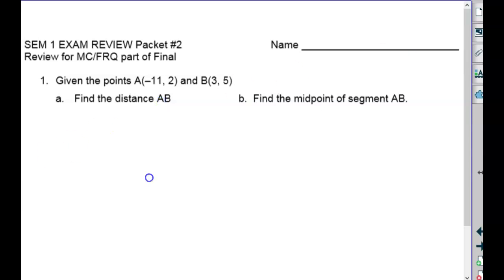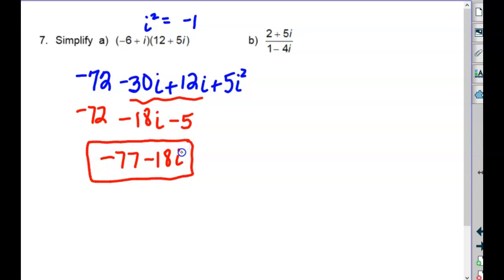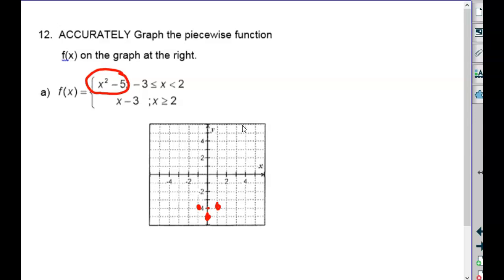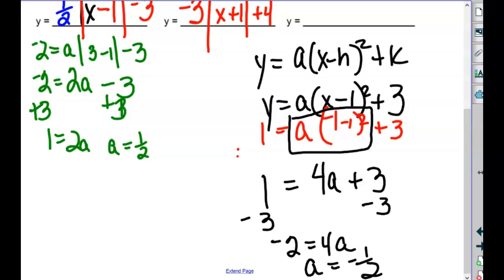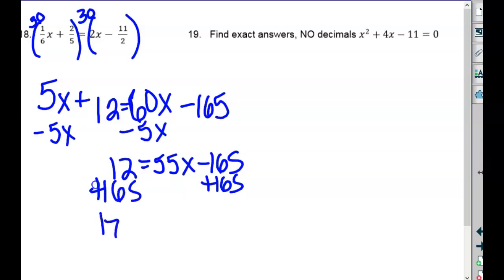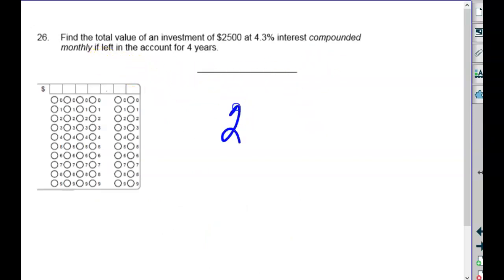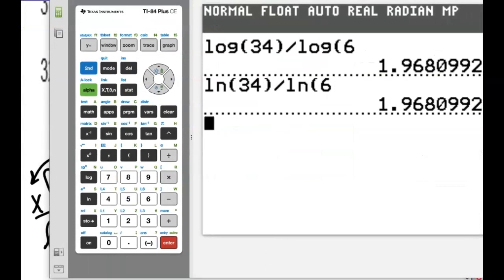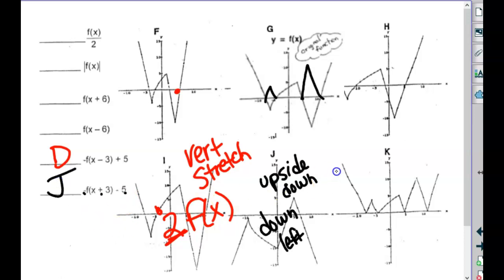Rev for Multiple Choice and Free Response part of Final Sem